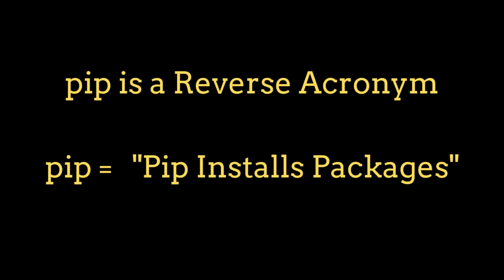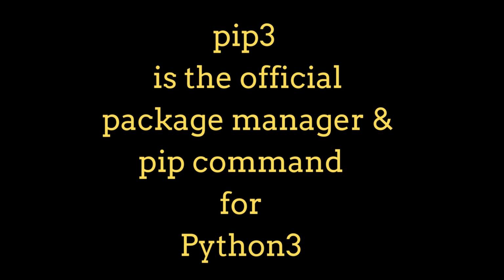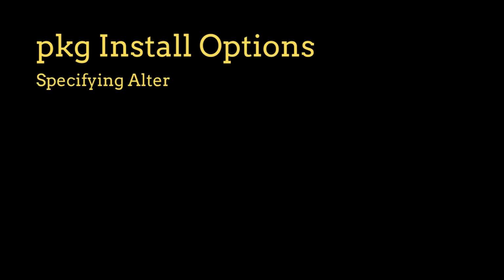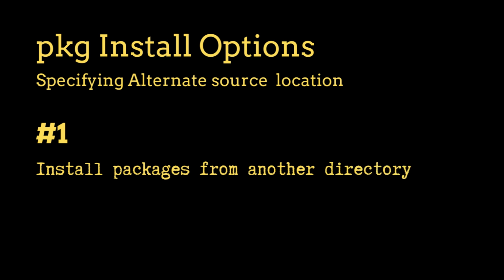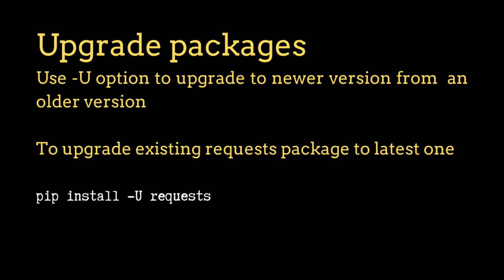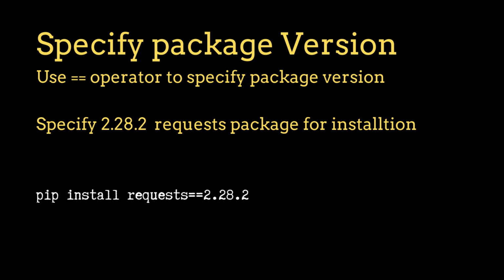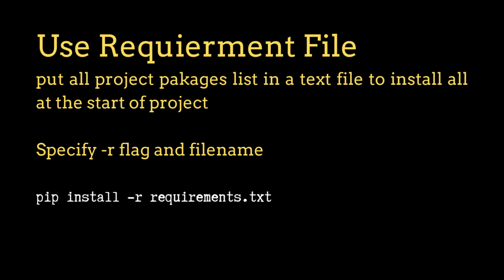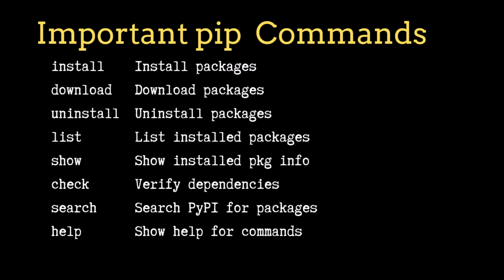Python for beginners, Learn python pip with examples.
Find out everything you ever  wanted to know about pip the  python package Manager with ready to use  examples. Must for python beginners.